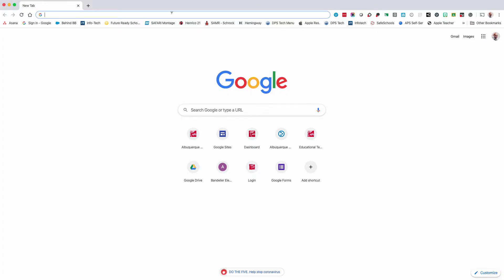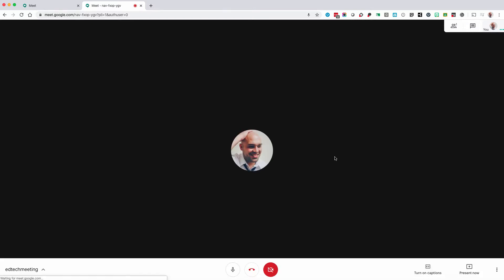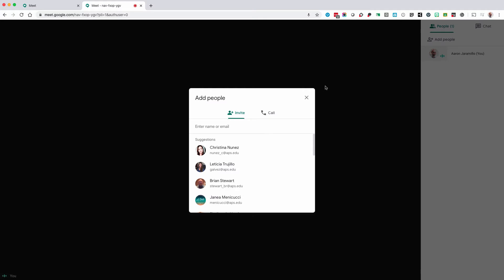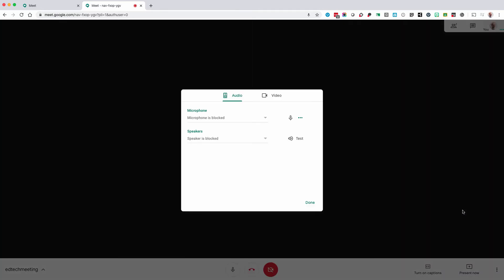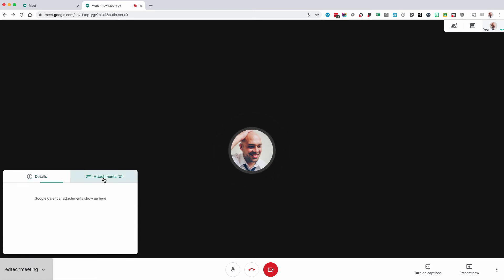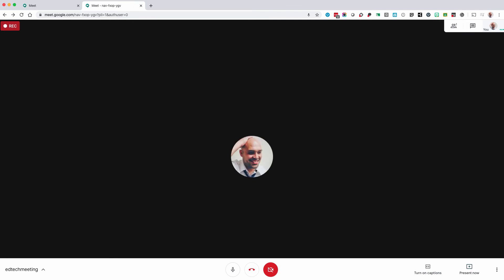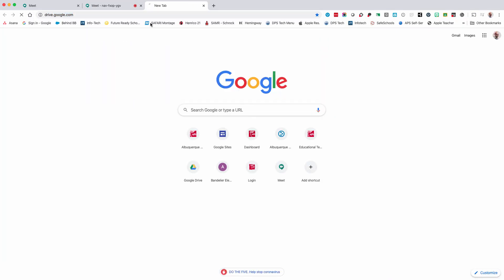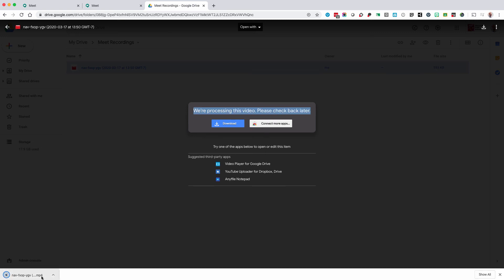Google Meet Online Meetings March 2020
Learn how to start a Google Meet to host an online meeting.